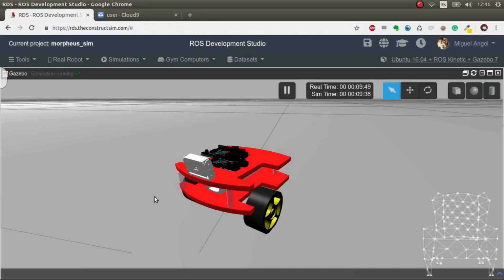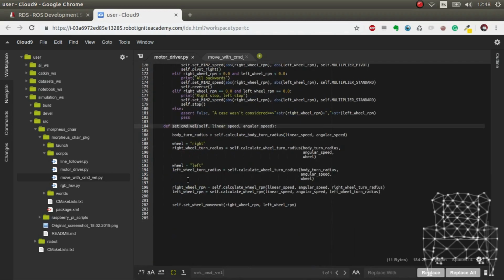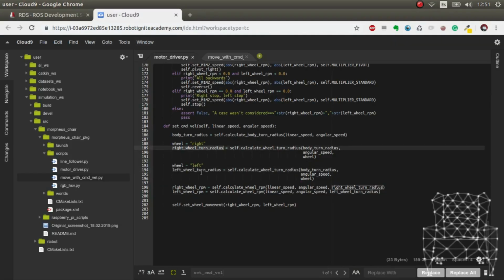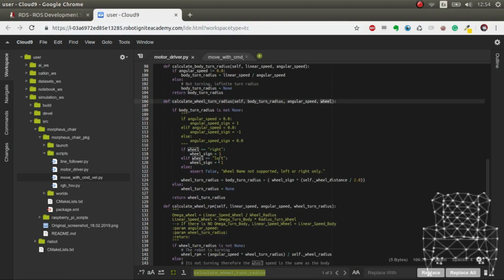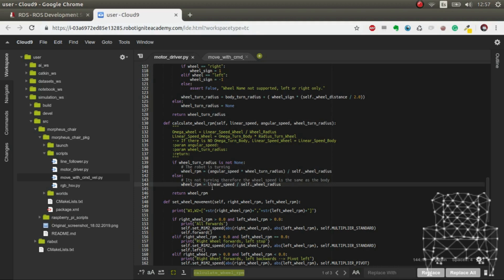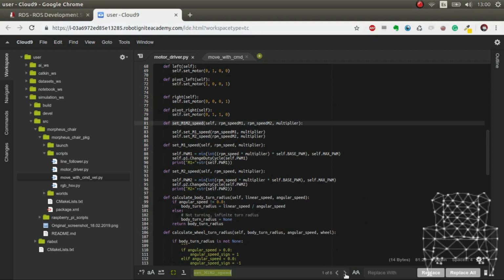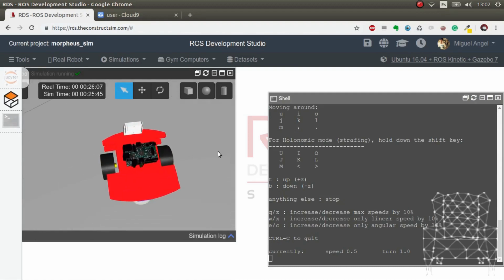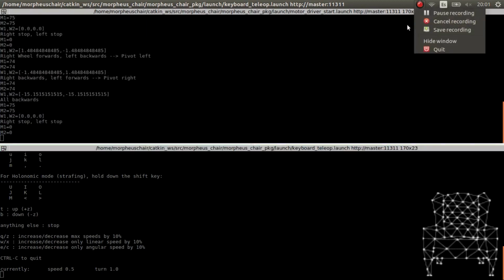[Morpheus Chair] Differential drive with Raspberry Pi | Ep. 4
In this video you will learn how to create a differential drive with python for Raspberry Pi, using the ROS system.
This is the first part of a three-part video for creating a line following robot with a camera.

Here you can find the list of materials that you will need for this session:

- Rapsberry Pi Kit ( RaspBerry, PowerBrick, microSD16GB, Case, HDMI )
- H Bridge Motor Driver Hats
- Jumper Wires
- Jack Connectors
- AA Batteries
- Bluetooth keyboard

Thanks to NewRetroWave for letting us use their music.

New Retro Wave + Bachelor of Hearts   Aurora Borealis

Smooth vibes for you retro soul. Listen and enjoy.

Artwork provided by Murryous, who is our featured artist for May. Please support him:

Hang Ups (Want You)  4:04 Otis McDonald Hip hop y rap | Dramática
Puedes usar esta canción en cualquiera de tus vídeos.

3D Models:
Orange Robot: